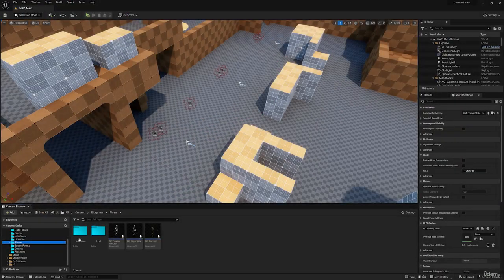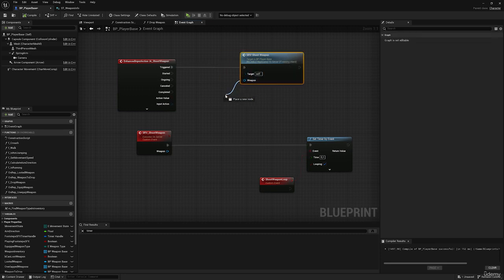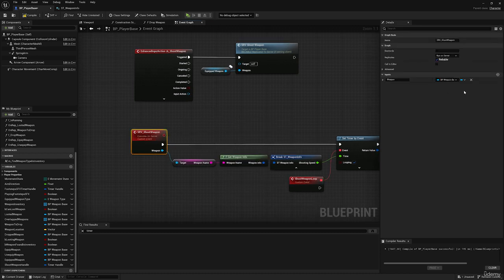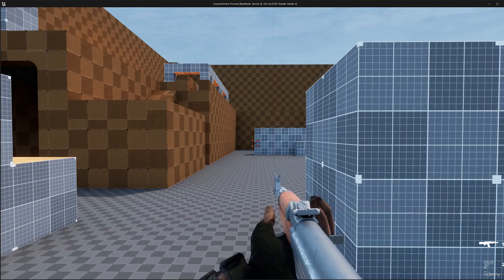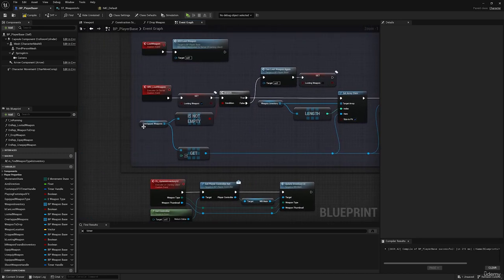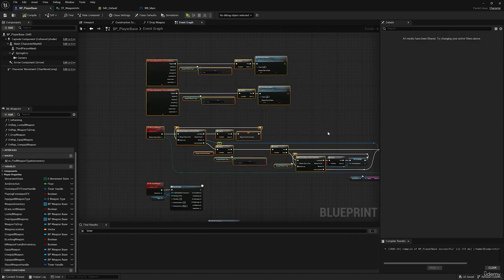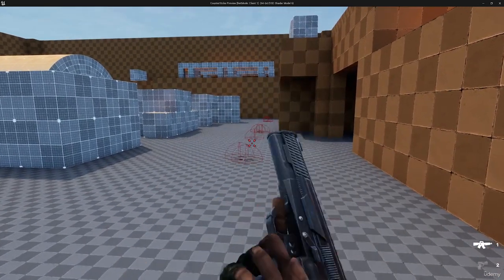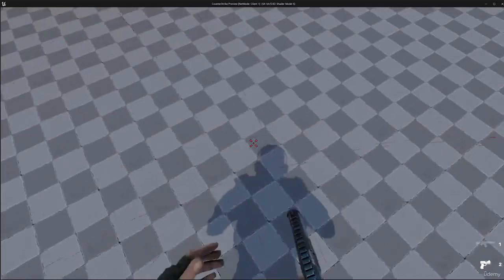005 Creating the Weapon Shot Timer